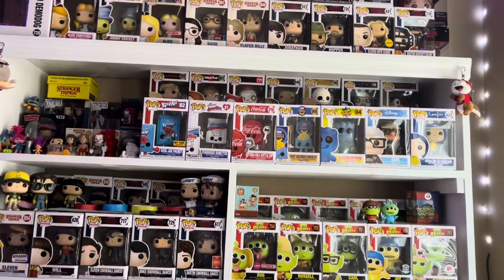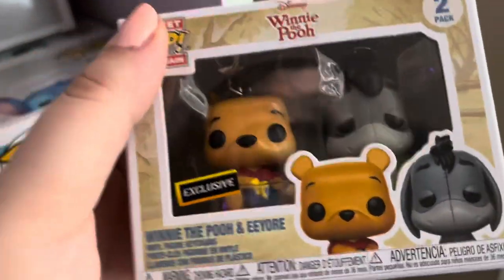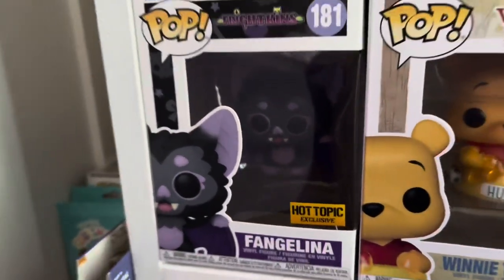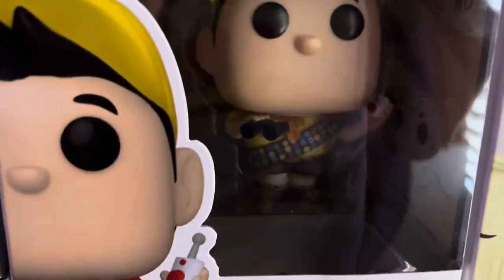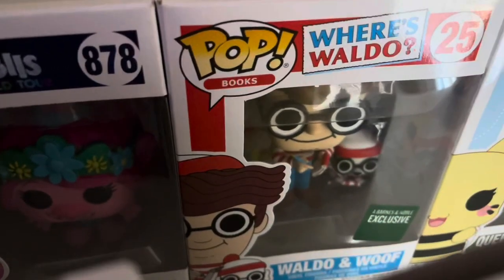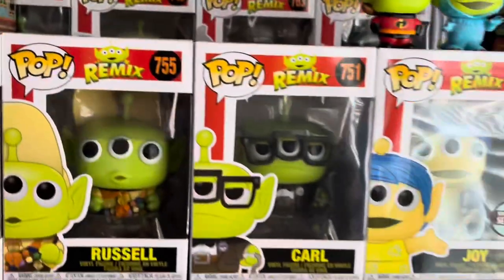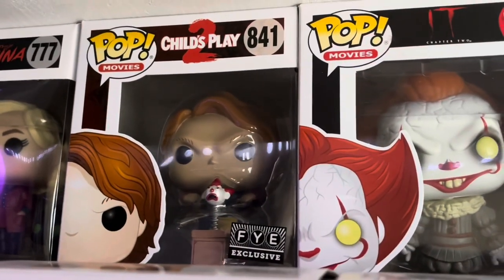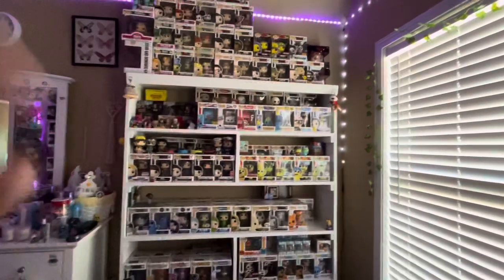Funko pop collection!!! (updated) 💞